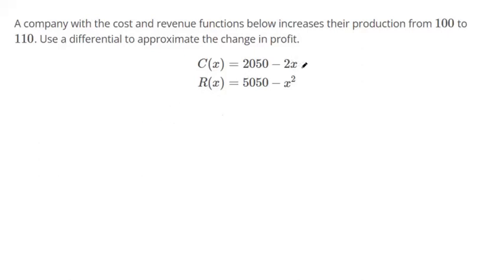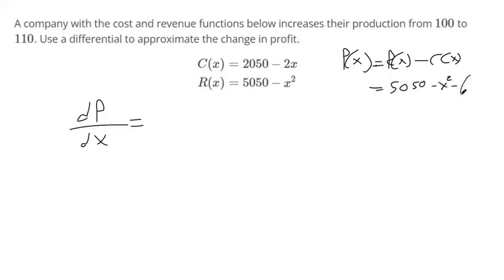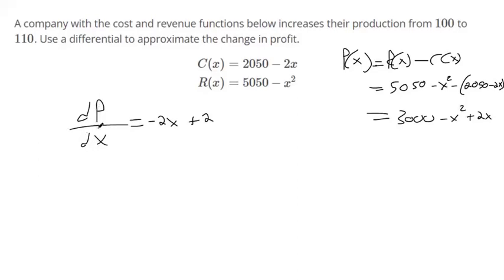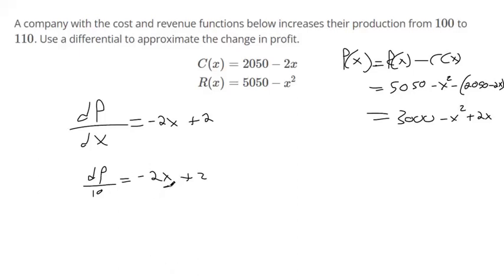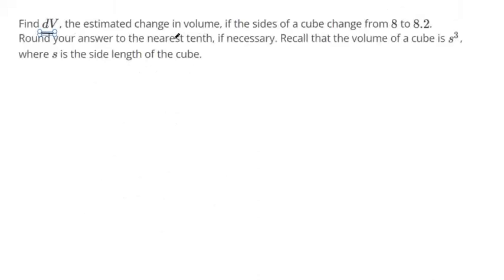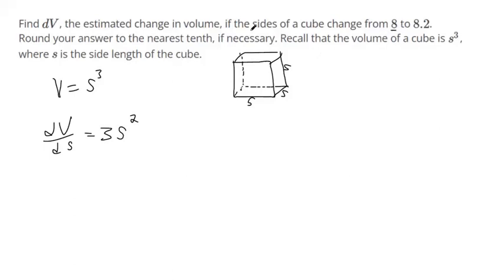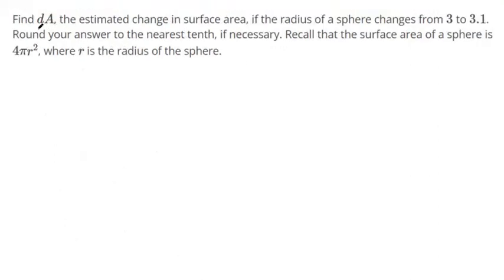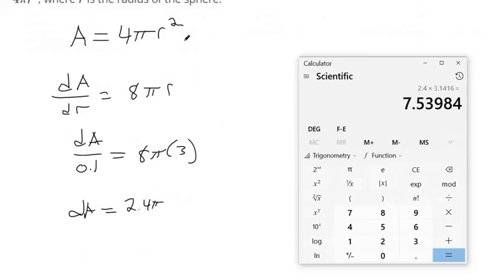Compute a differential